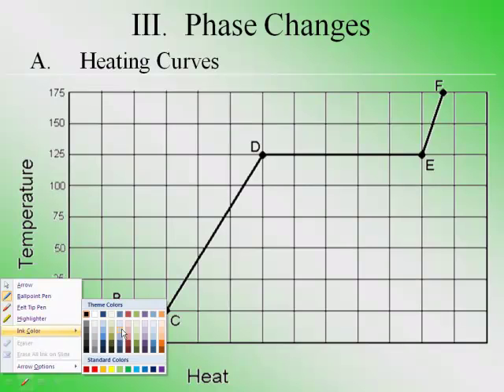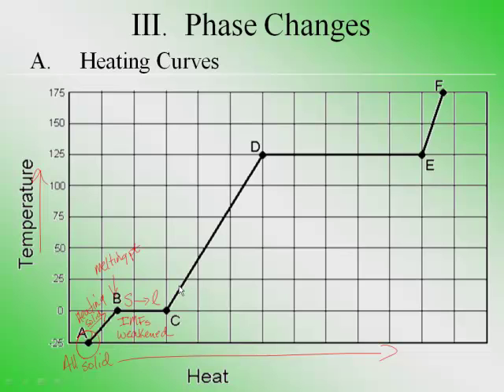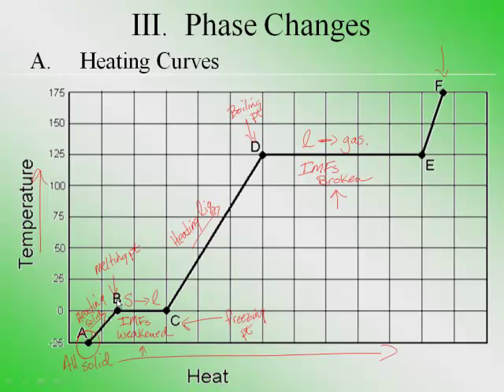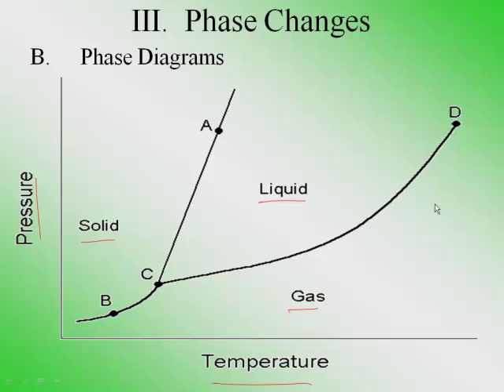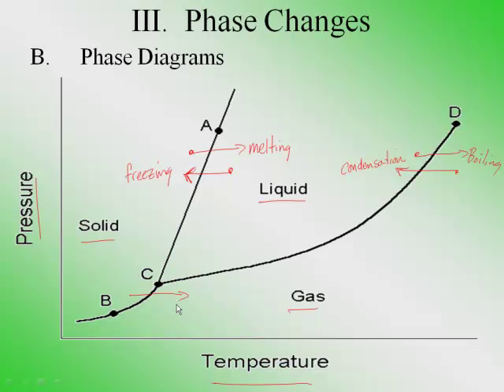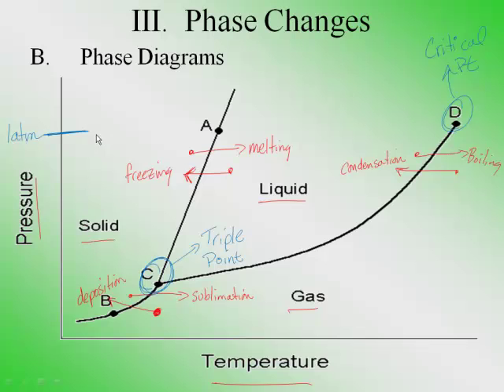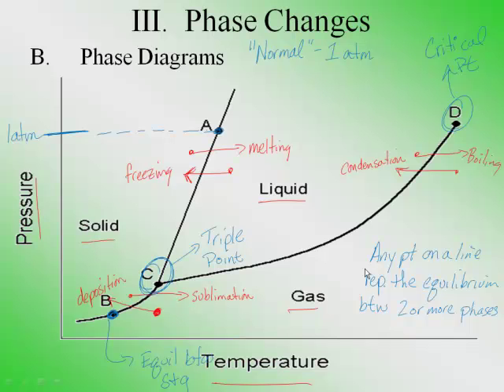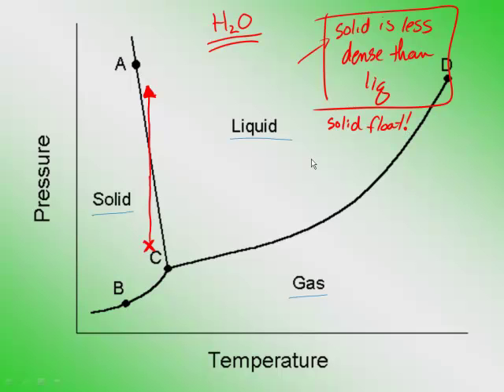Liquids and Solids 2 Heating Curves and Phase Diagrams